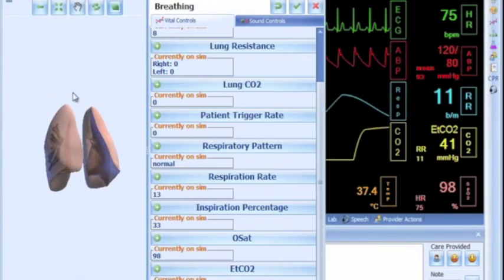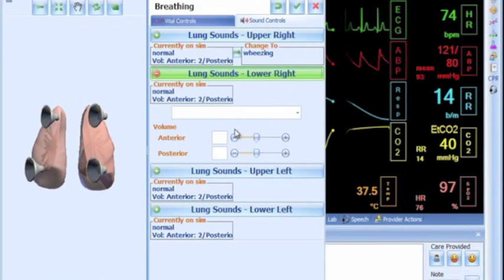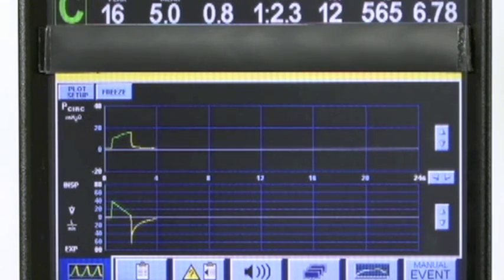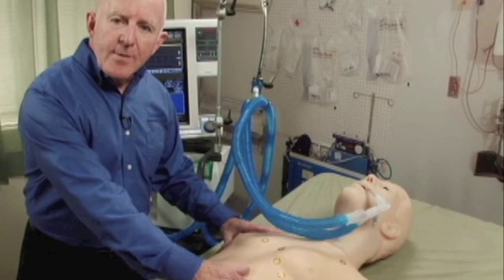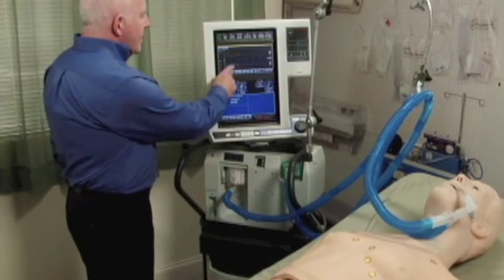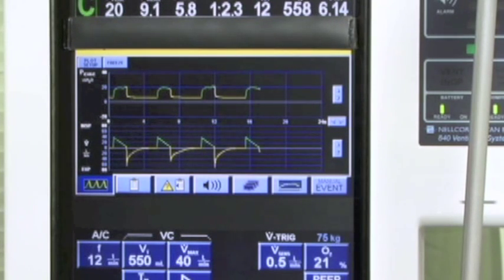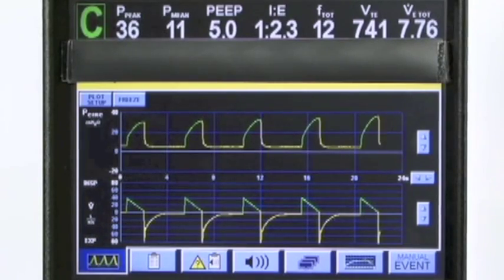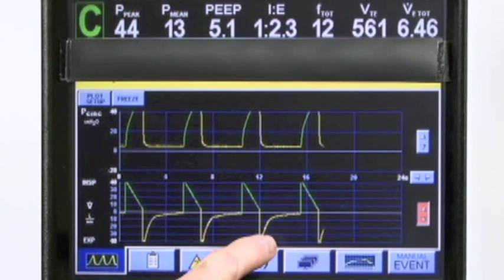HAL® S3201 - Part 5 - Dynamic Lung